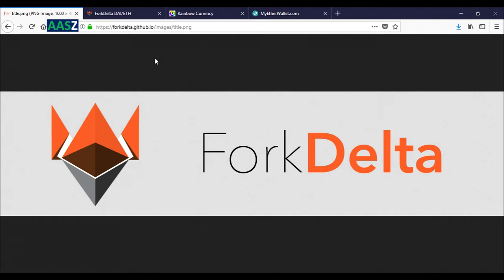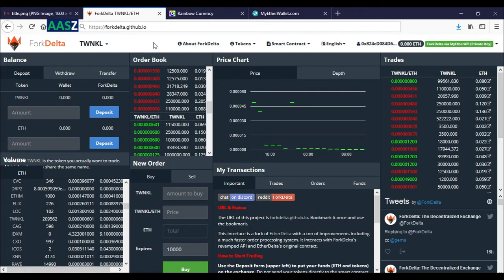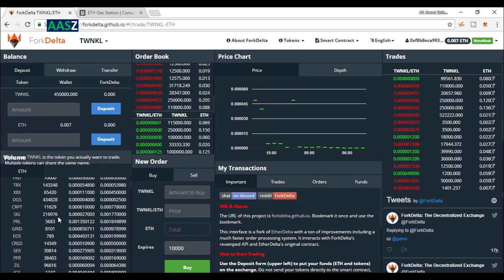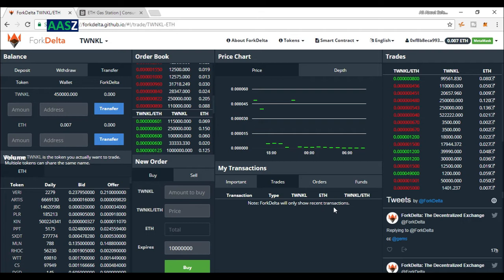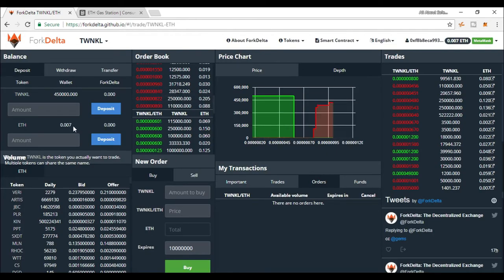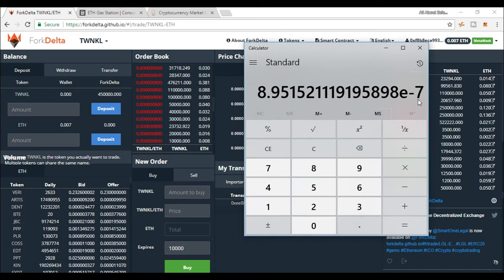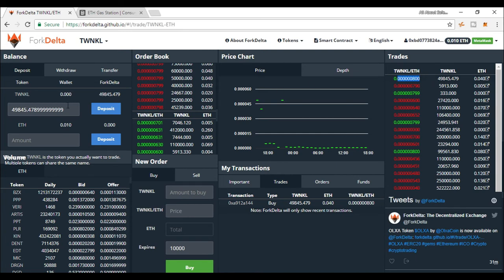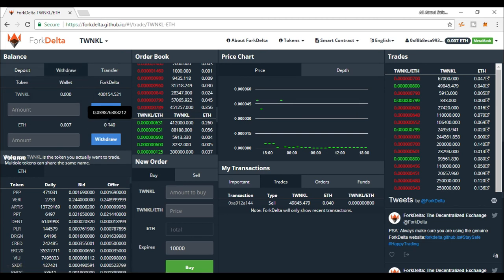ForkDelta Exchange - A Comprehensive Guide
On the Date of Creation, I could find no Video on the Fork Delta Exchange, providing the Complete Tutorial. In this video, you will learn everything in a step by step manner on how to trade at Fork Delta. It includes Introduction, the complete process of Trading, All Fees involved and much more.

This Video is created by The SafeZone School. All About SafeZone is mainly an Educational Website aimed at providing a learning platform about The SafeZone and anything that is related to the SafeZone. Safe.Zone being the official website.

Welcome to the SafeZone School for another session. In the SafeZone School, we learn one Topic at a time.

Learn everything about SafeZone and about those related to the SafeZone

If you liked this session at the SafeZone School, you are going to like other sessions as well.

If you liked this session at the SafeZone School, others are going to like it as well.

Thank you for learning at All About SafeZone and hope to see you in other session of the SafeZone School.